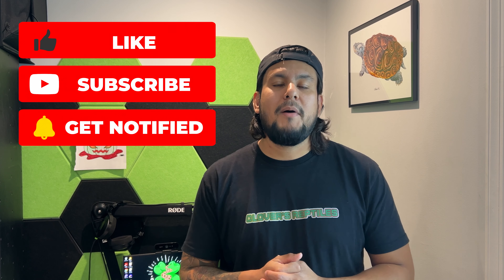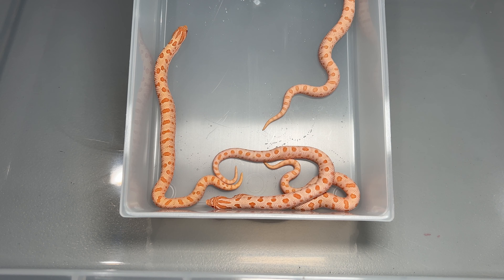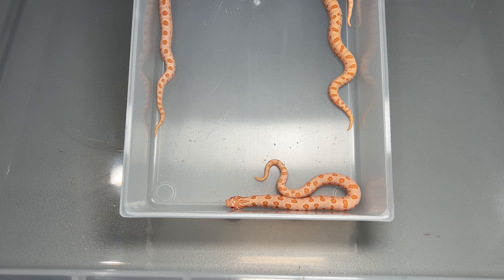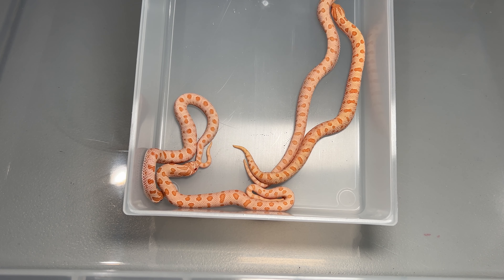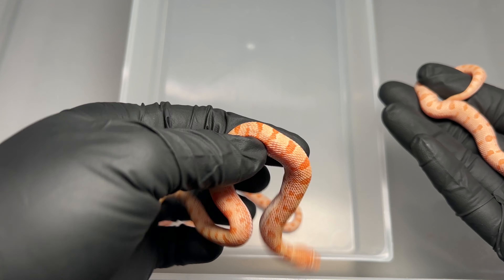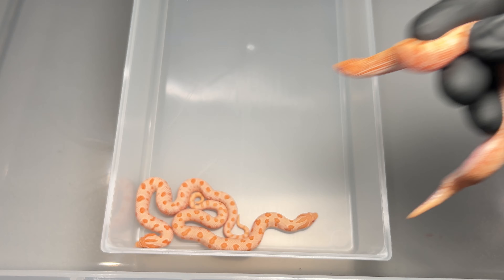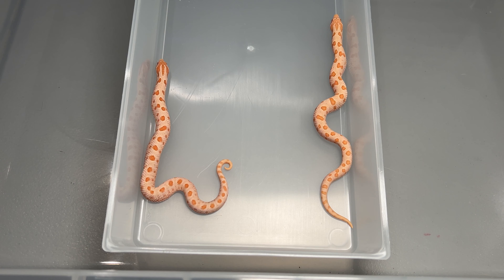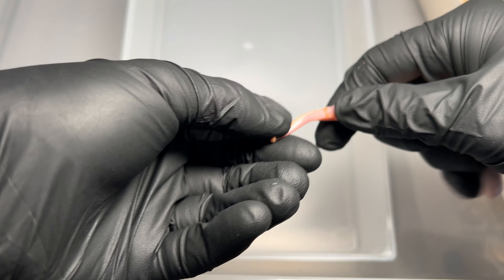Stunning Purple Line Hognose Hatchlings from Super Arctic Snow & Extreme Red Super Anaconda Albino!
Meet the incredible new Western Hognose babies from our latest pairing! Our Purple Line Super Arctic Snow male and Phoenix, our Purple Line Extreme Red Super Anaconda Albino female, have produced a clutch of stunning, colorful hatchlings. We’re thrilled to introduce you to the amazing diversity in color and pattern among these little ones, showcasing the unique beauty of the Purple Line! Don't miss these captivating baby hognoses as we share their traits and potential futures.